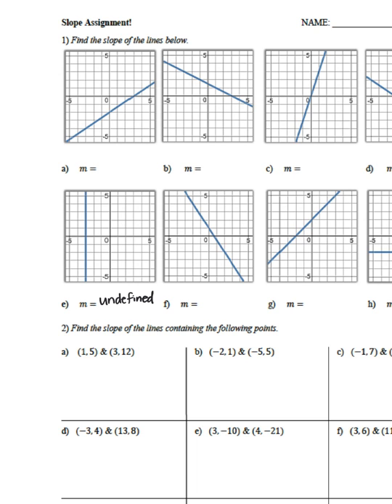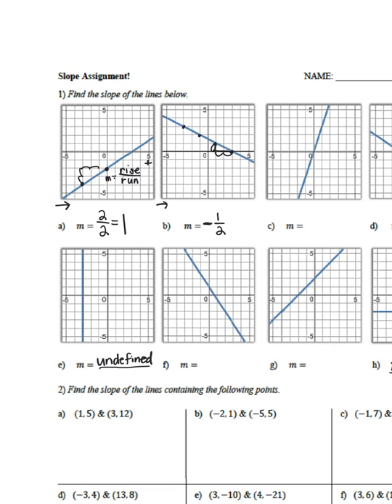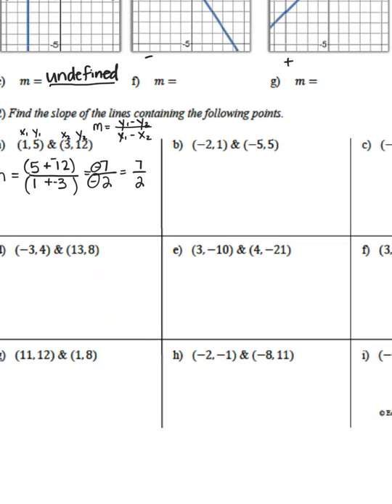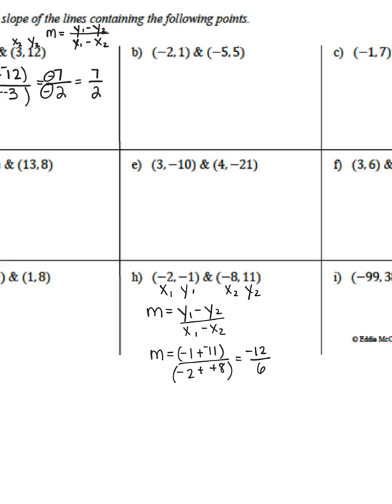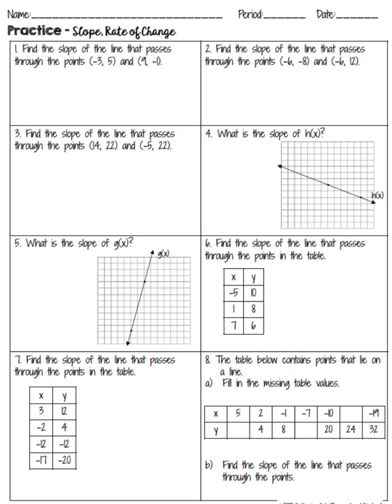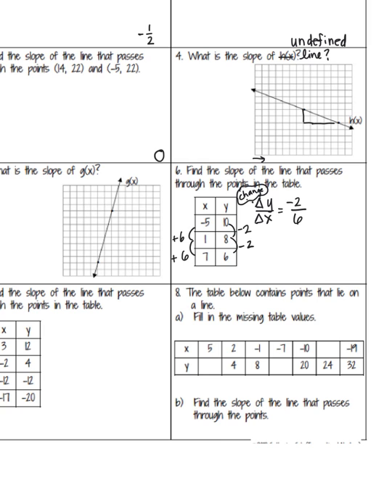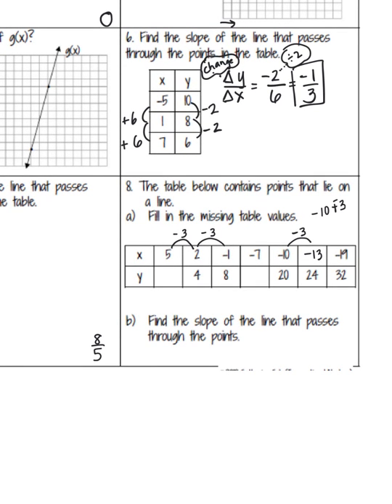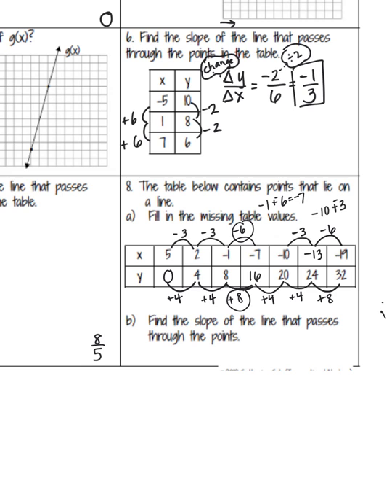8th Grade Slope Packet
Make sure you pause the video if needed to take notes. Also I made a mistake on the first one! Sorry. I did not count enough spaces on the run. The slope should be 2/3.